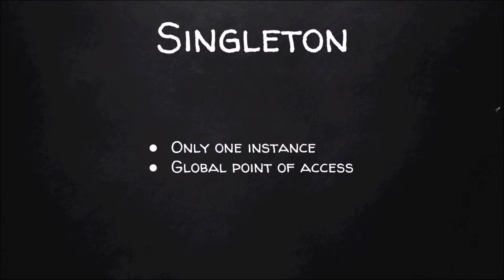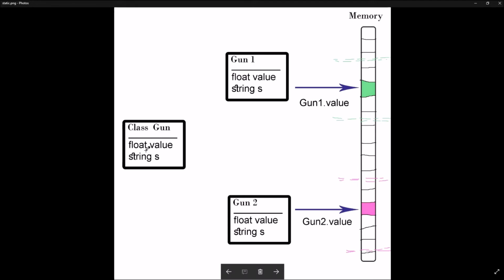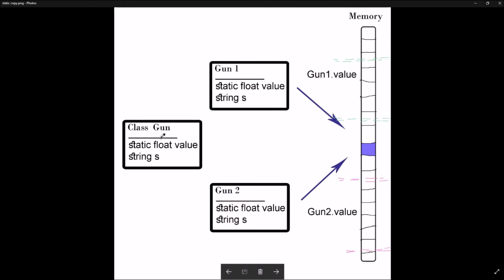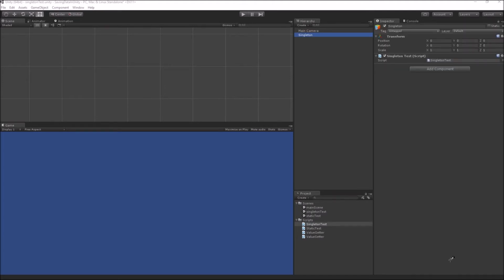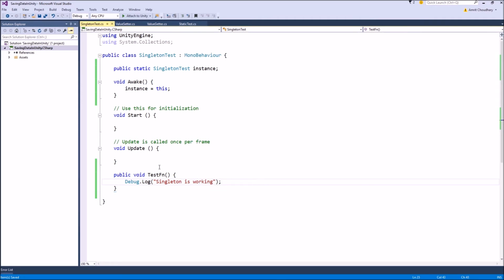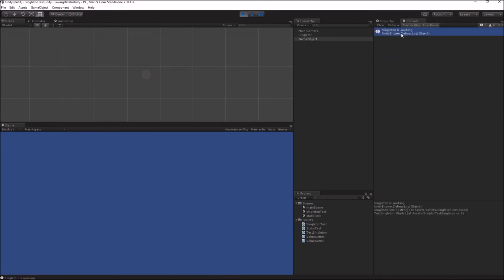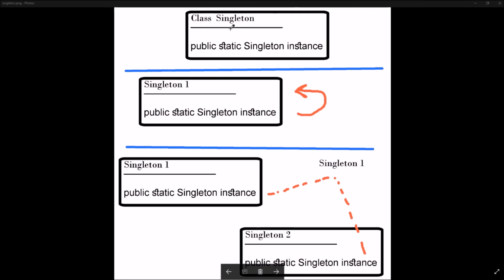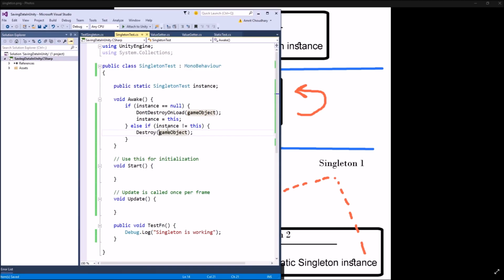Part 5 - Singleton | Unity Programming Tutorials